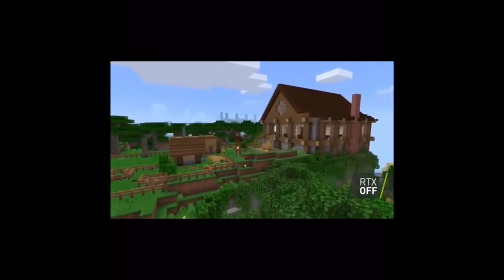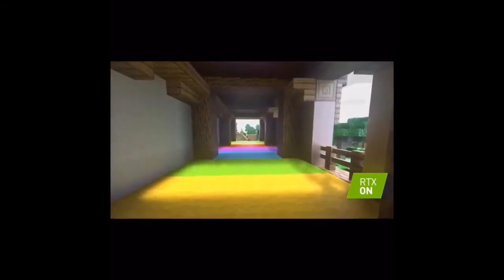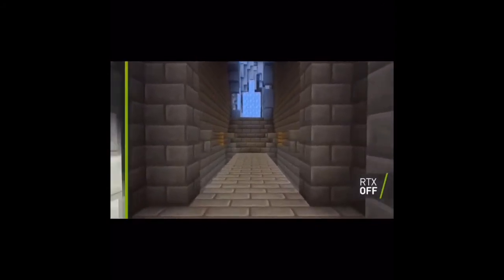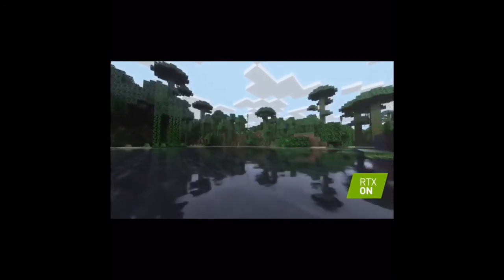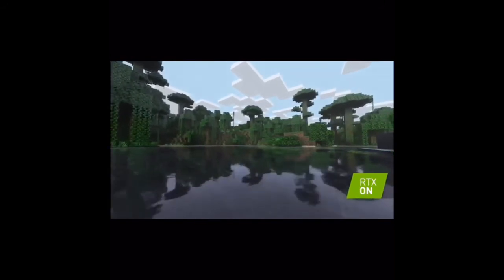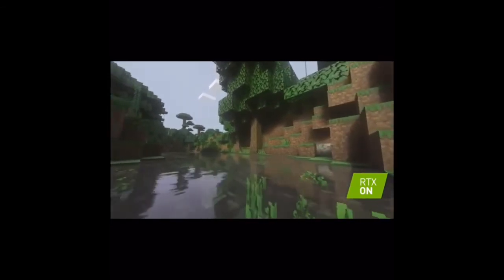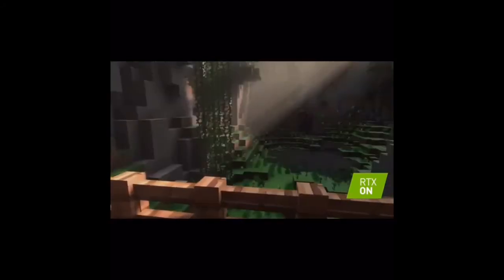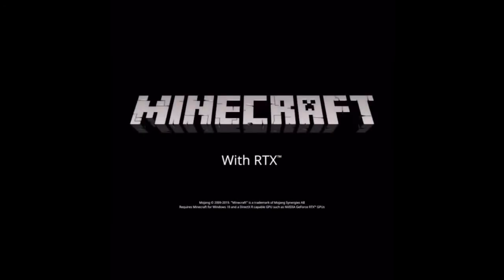MinecraftRTX Ray Tracing Announced for Minecraft Windows 10 Edition!!! (Big news)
Original video The super Duper Graphics pack will be missed, but this is a great alternative for those with a strong enough computer. I now feel really bad for that one guy who was making a shaper pack with ray tracing.